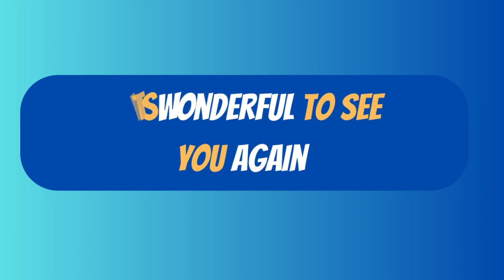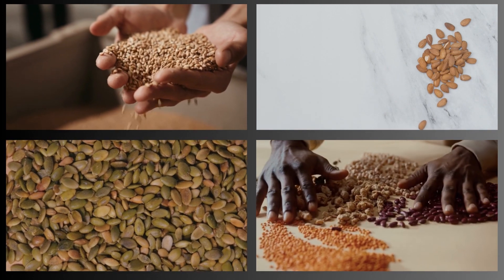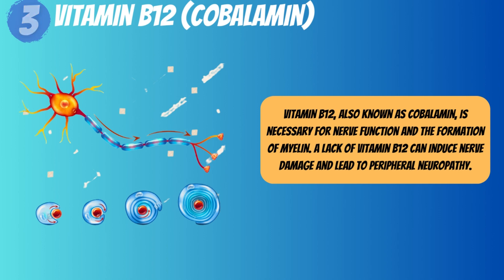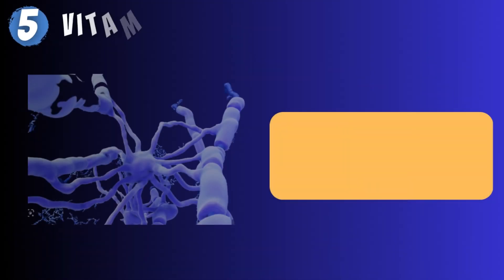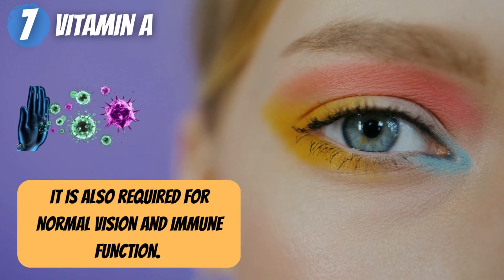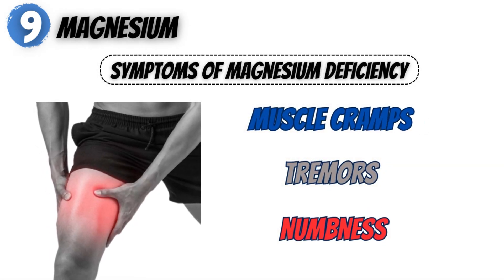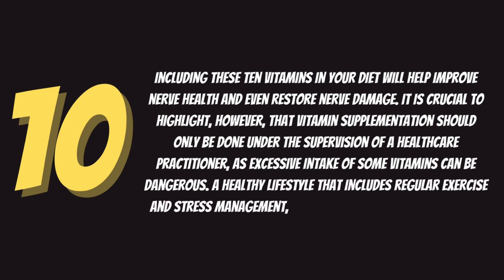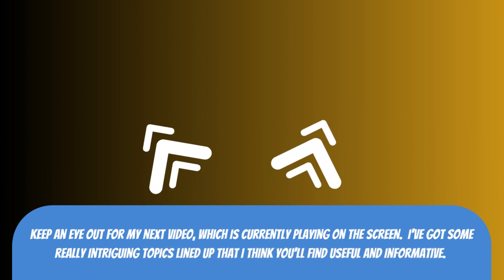10 Incredible Vitamins To Repair Nerve Damage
10 Key Vitamins That Support Nerve Repair & Health

Are you looking for ways to support your nerve health? Nerve damage can arise from various causes, and while medical treatment is essential, certain nutrients play a crucial role in the body's natural repair processes and overall nervous system function.

In this Fact Focus episode, we dive into the science behind 10 essential vitamins known for their potential to support nerve repair, function, and protection. We'll explore:

*   How specific vitamins (like B12, B6, B1, D, E, and others) contribute to nerve health.
*   Their role in processes like myelin sheath maintenance and nerve signaling.
*   The importance of these nutrients for conditions sometimes associated with nerve issues.
*   Evidence-based insights into each vitamin's function related to the nervous system.

Always consult with a qualified healthcare professional before making any decisions about your health, treatment, or supplementing with vitamins, especially if you have pre-existing health conditions or are taking medication. Do not use this information to diagnose or treat any health problems.